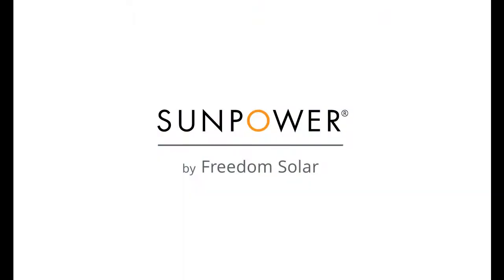What is the best roof tilt and direction for solar panels? | Home solar Q&A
What is the best roof direction for solar? Understand the optimal roof direction and tilt for solar panels in Texas.

Texas Energy Lab is a weekly radio show and podcast covering sustainability and innovation in the Lone Star State through thoughtful conversations with business and community leaders.

Freedom Solar is a full-service solar company installing solar panels and backup power systems for homeowners and businesses since 2007. Our mission is to provide complete residential and commercial solar power solutions with quality craftsmanship, attention to detail, and excellent customer service that inspires you to recommend us to others.

➜ CONNECT ON SOCIAL:
Facebook.com/FreedomSolarPower
Instagram.com/FreedomSolarPower
Twitter.com/FreedomSolarPWR
Youtube.com/c/FreedomSolarPower

Chapters
0:00 What direction is best for the panels?
1:00 Solar panel Tilt
1:59 North facing panels?